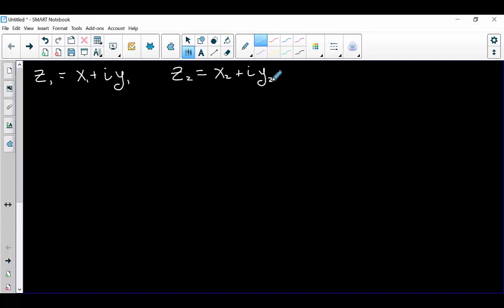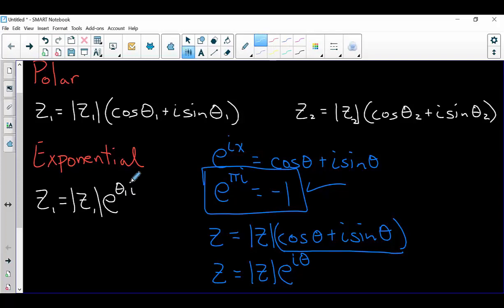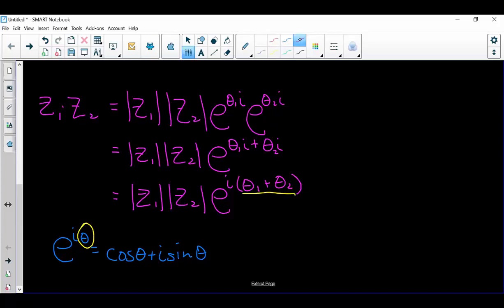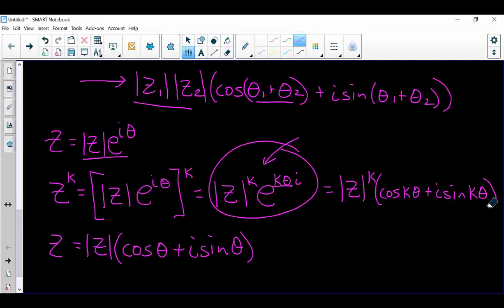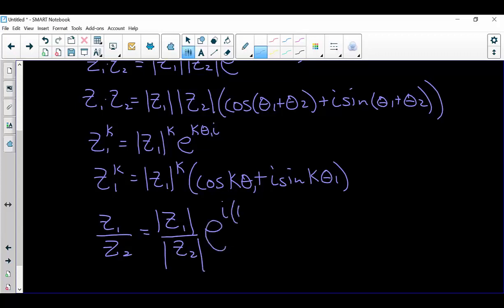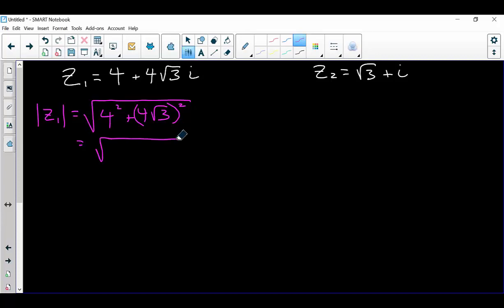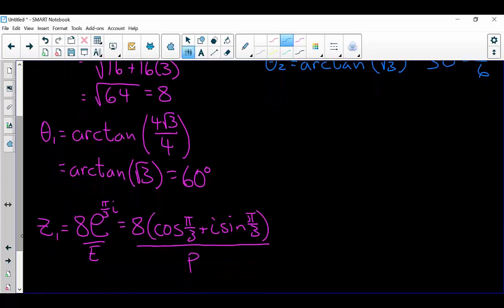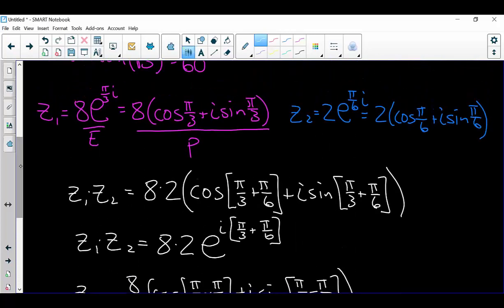November 30 Trigonometry